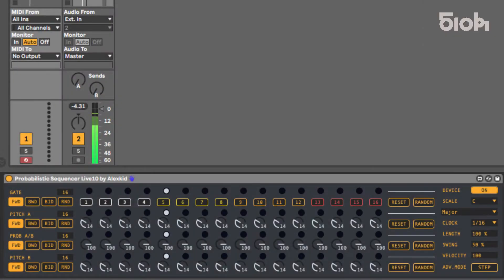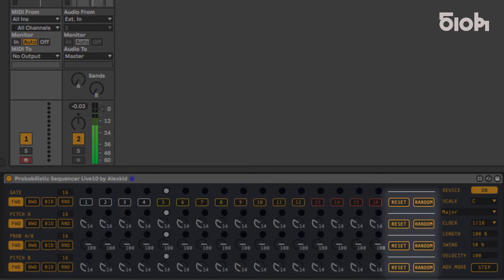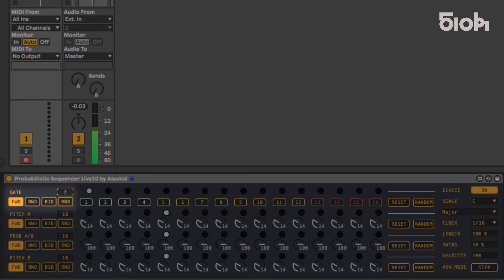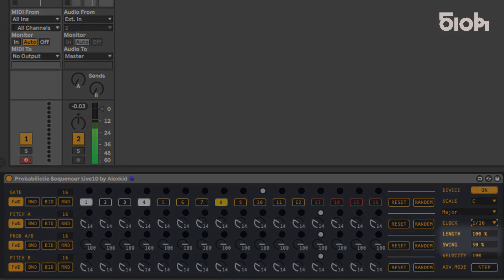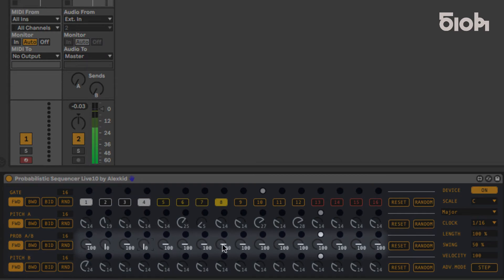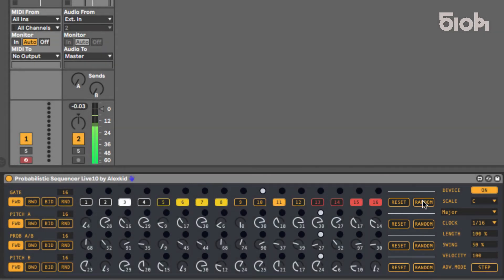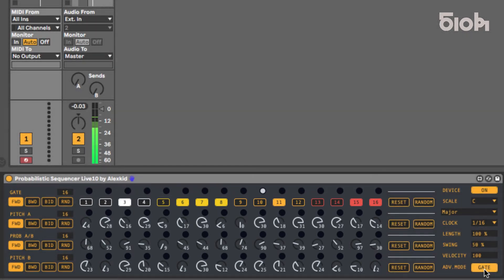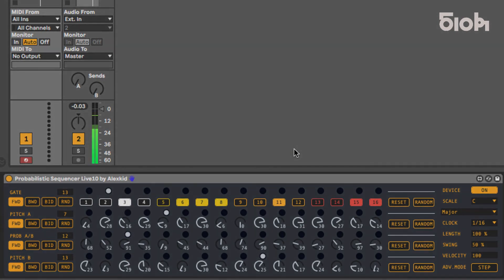“Probabilistic Sequencer Live10" by Alexkid - Ableton Sequencer Tutorial & Demo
Video Tutorial for the “Probabilistic Sequencer Live10" plug-in by Alexkid for Ableton / Max4Live